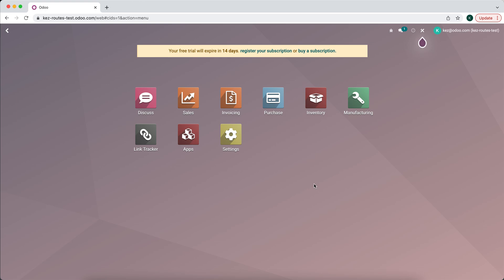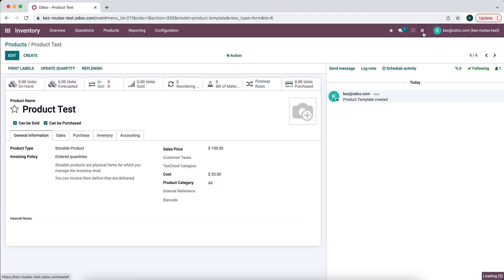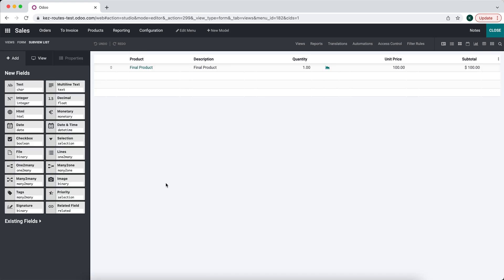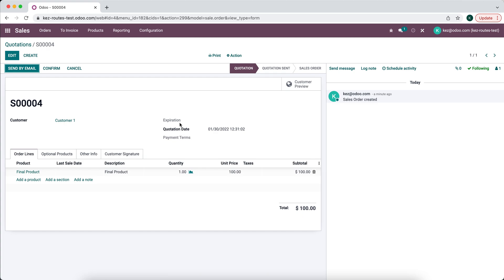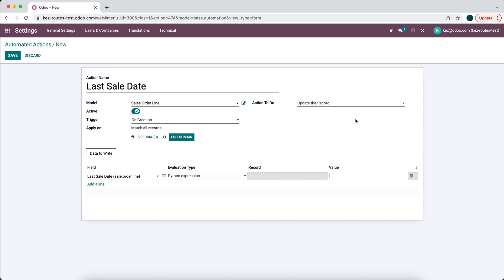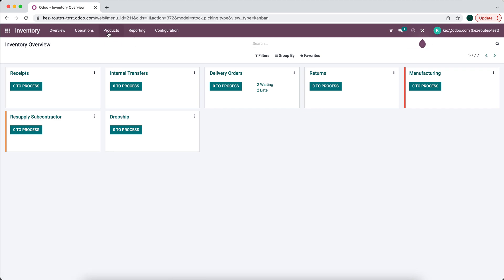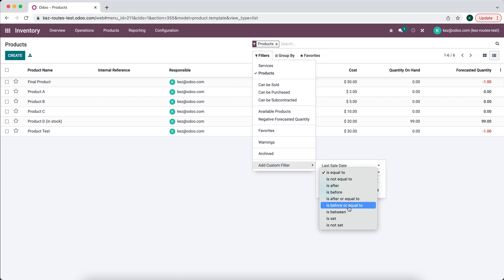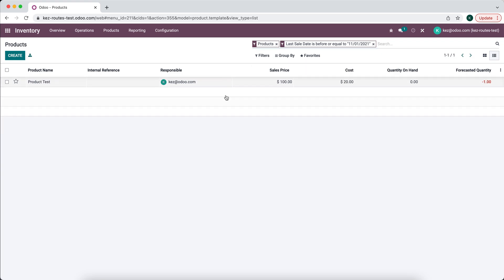Keep Track of Inventory that Has Not Sold in Odoo V15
In this video I detail one way to keep track of inventory that hasn't moved in a given time period.  This is one of many ways to keep track of the last sale date of a product.